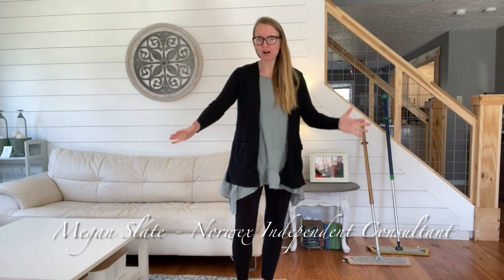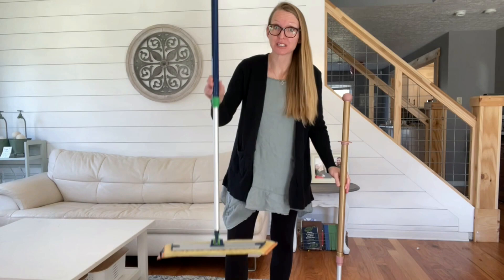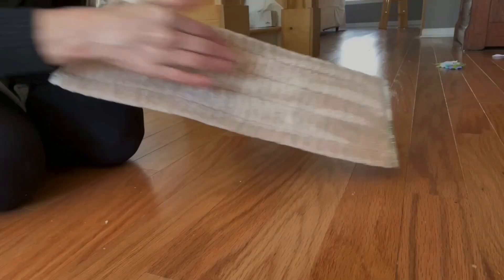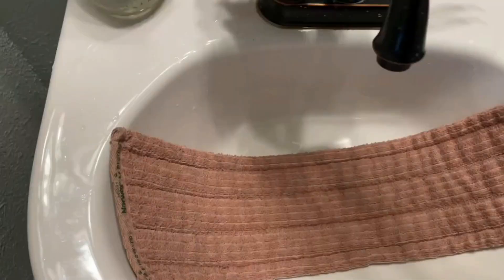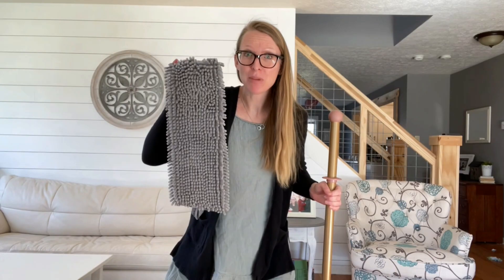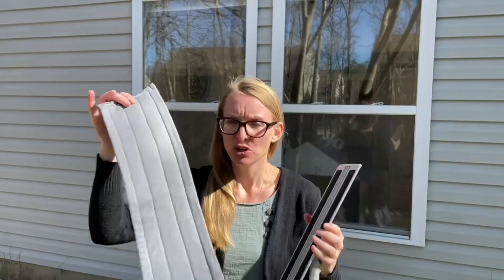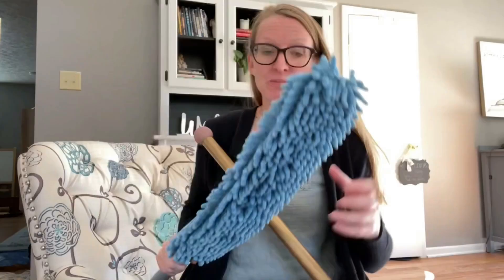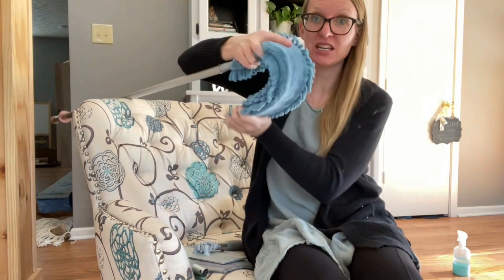The Norwex Mop System with Megan Slate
Y'all. It's just water. How minimalism is that?!
The Norwex MOP System! ✨✨✨✨✨✨✨✨
If you hate sticky residue on your feet or if you feel like your floors just don't look clean, you need the Norwex MOP! 💥
❤️NO mop bucket.
❤️NO dirty water swishing around.
❤️NO throw away expensive mop pads.
❤️NO sticky residue.
❤️NO product build up.
❤️NO smeary product.
❤️JUST mop your floors with water forever.
Safe for human and fur babies! ✨✨✨✨✨✨
Go here to browse & shop or LEARN MORE!